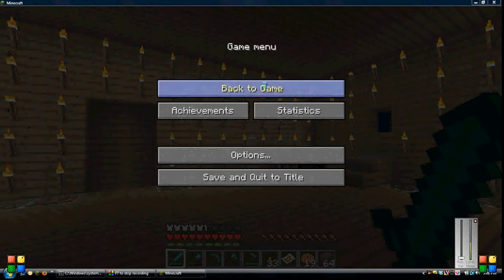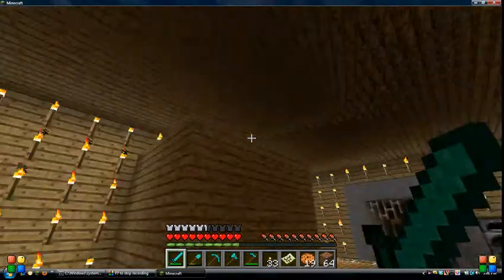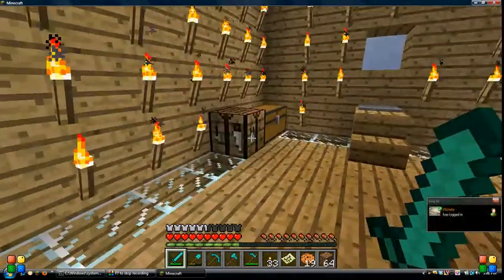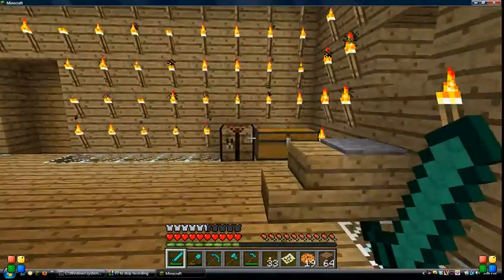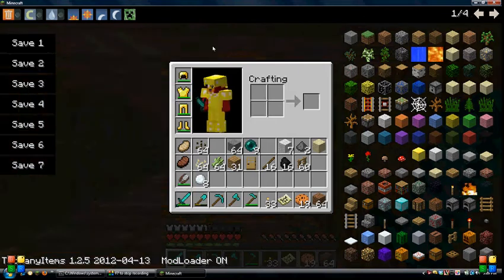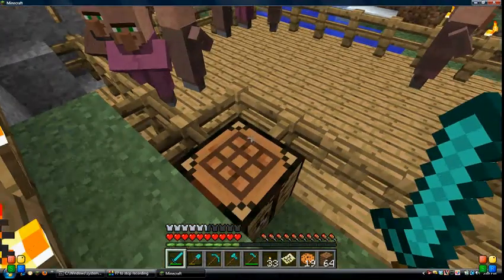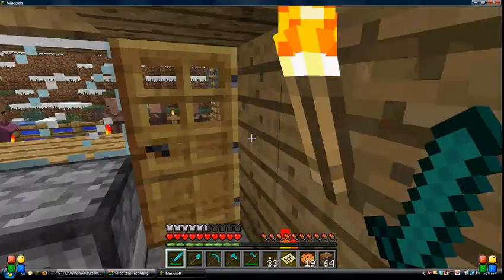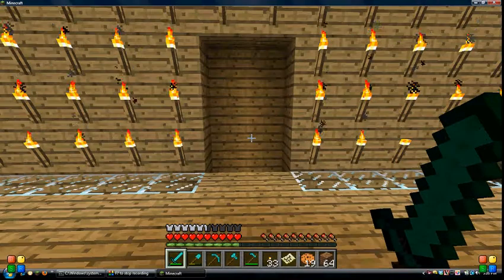Minecraft - My World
Can you guys hear me? Yay! My 1st official Minecraft video!